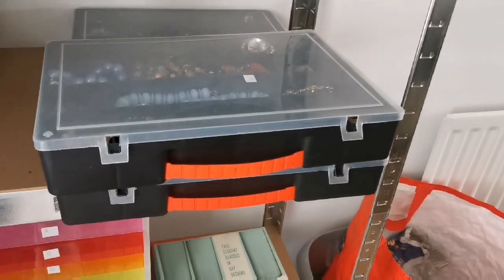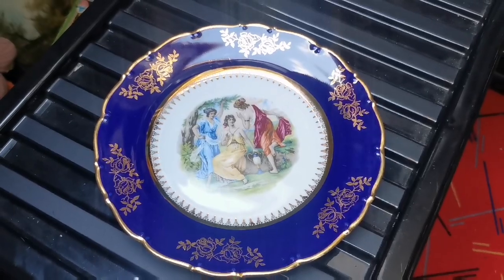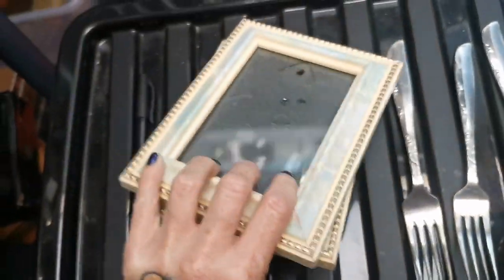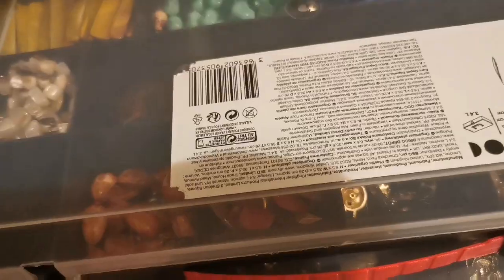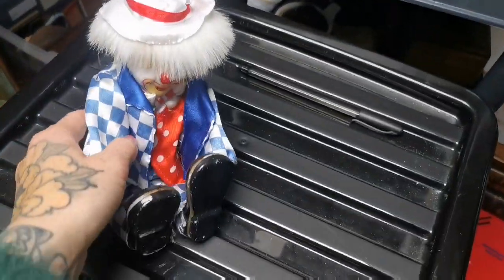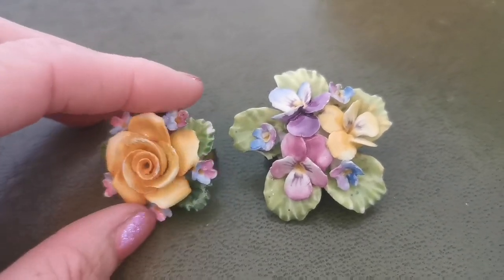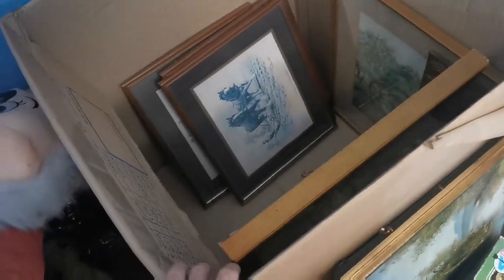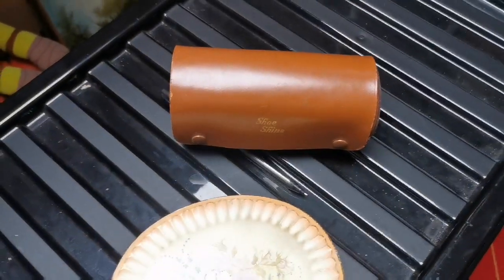What sold this week on eBay and Etsy? | Picking orders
Link to my Etsy store with 10% automatically applied.

My Instagram - TheCuriousFleaVintageStore Thanks everyone!